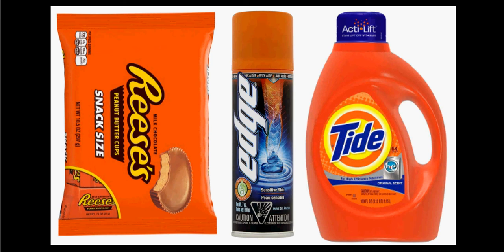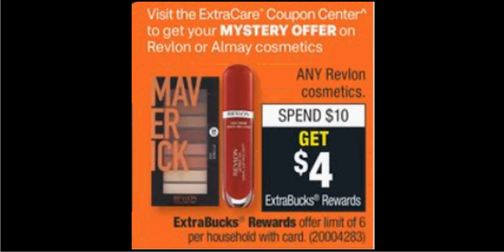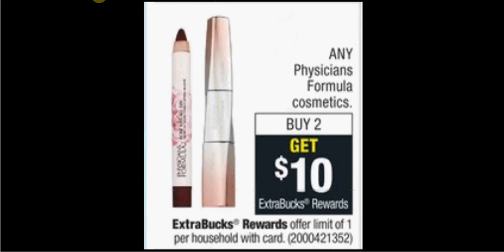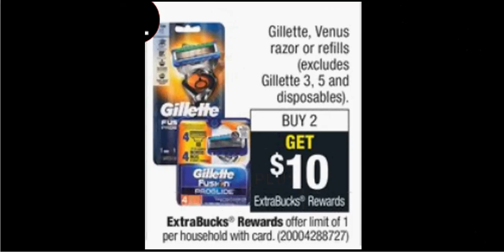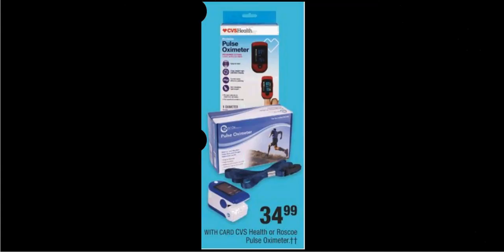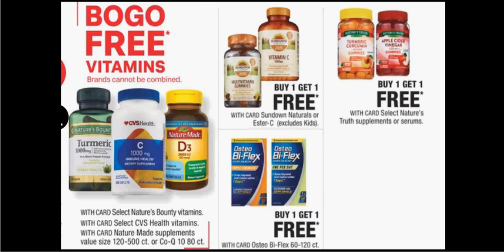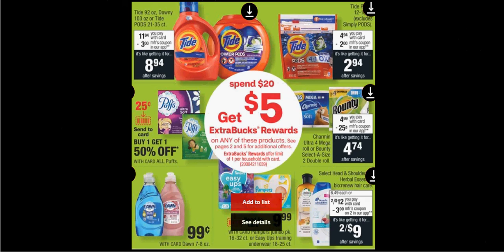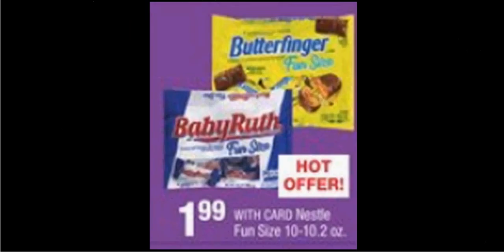CVS sales & coupons 10-11-20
Print the list here or find links to printable coupons mentioned in the video

IBOTTA rebate app or code dotpabi

MOBISAVE rebate app or code IGLAKLOD

SHOPKICK rebate app or code GOAL026394

Coinbase wallet for buying and selling cryptocurrencies
If you buy or sell $100 within 180 days, both you and I receive $10 in bitcoin

When you sign up using my code we both get $5

I think there might be someone this is helpful for, I am currently debating the ethicality of plasmapheresis for pay, but I think this is a helpful solution for someone in a tight spot. Biolife pays $50 for referral. Wait six months and be considered a new donor again to take advantage of promotions.  Do not donate if you aren't feeling well, as donations reduce immunity.